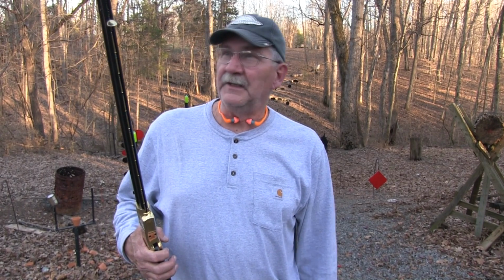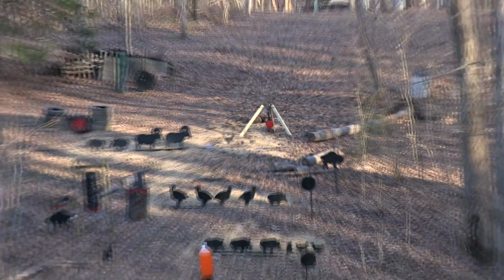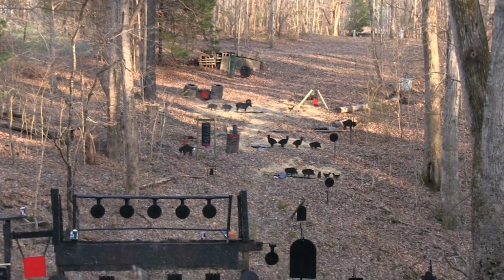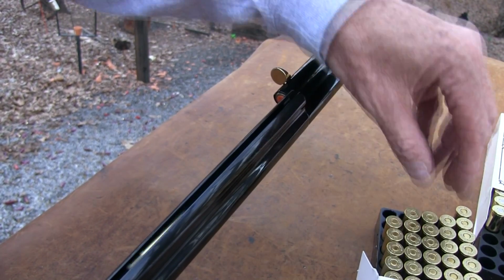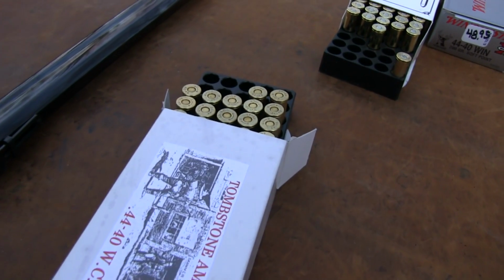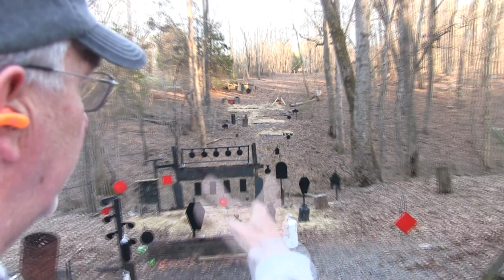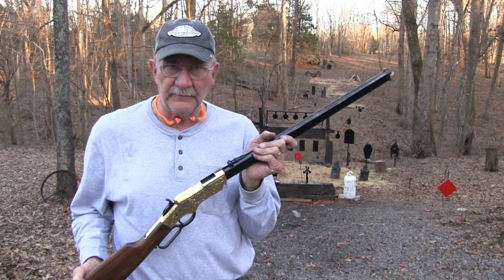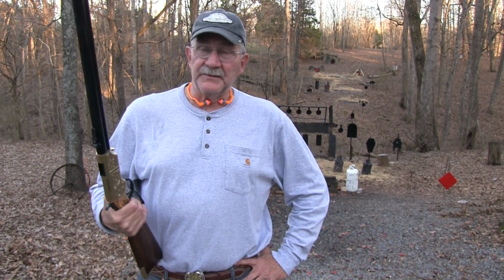Henry Original Rifle Chapter 2